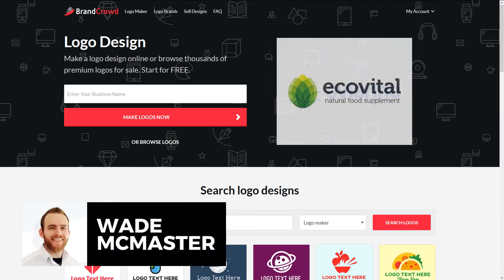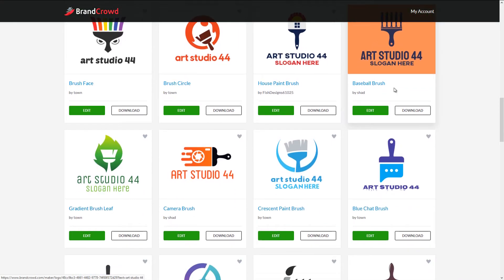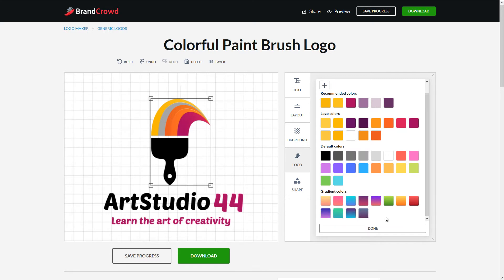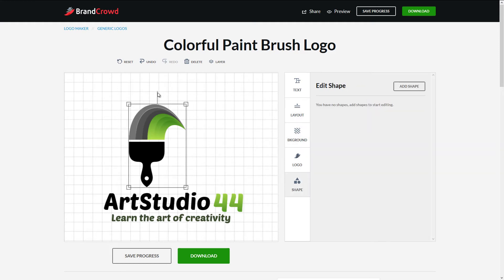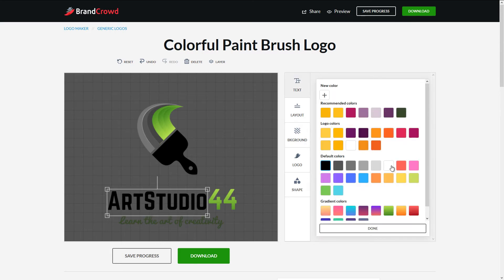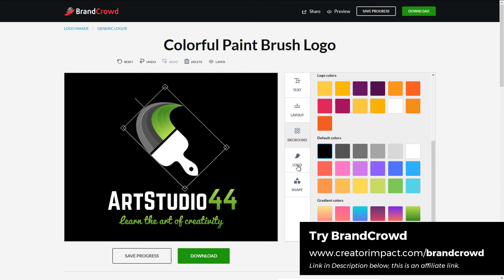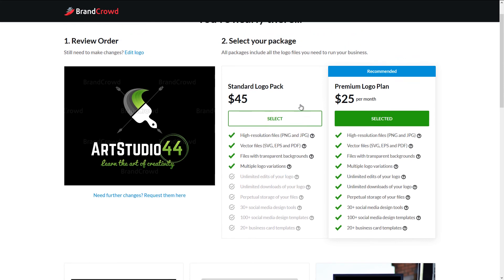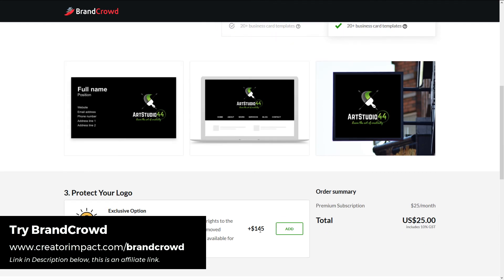How to Create a Logo Online with BrandCrowd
Watch me walk through the process of creating a logo online with BrandCrowd's Logo Maker. It's a simple and easy to piece of software you can use to quickly whip up a logo to improv you're brand.

It's a very nifty service with some awesome features, there is a link below to you can use to check it out, although it is an affiliate link I earn commission from if you decide to purchase.

--- ⚒ // TOOLS // ⚒ ---

 🔗BEGINNER COURSE
Build a website, set up your presence online and start earning money:

// CREATOR IMPACT

You can use the Logo make online for free but you do need to pay for the download of your logo, but it is one of the best logo makers out there.  First of all, you can easily get started by picking a pre-designed template you can completely customize.

You can change colours, fonts, and add/subtract objects quite easily. But if you need more info on creating a logo check out the below post: